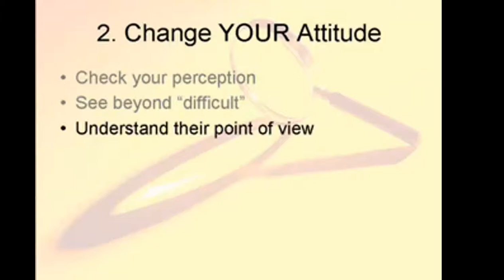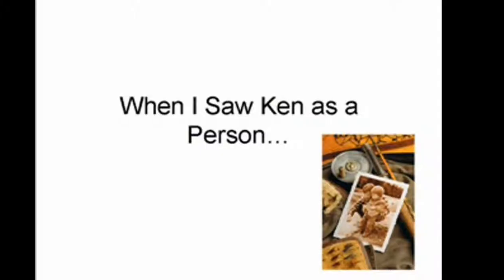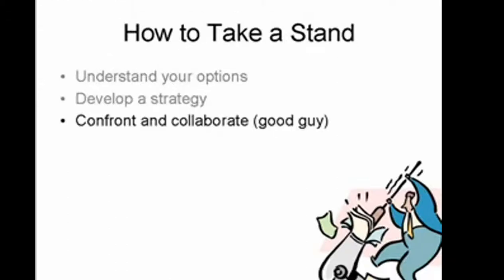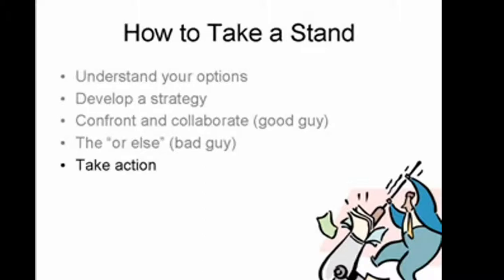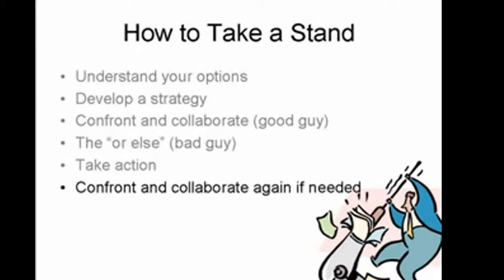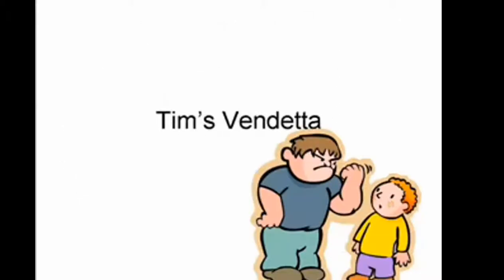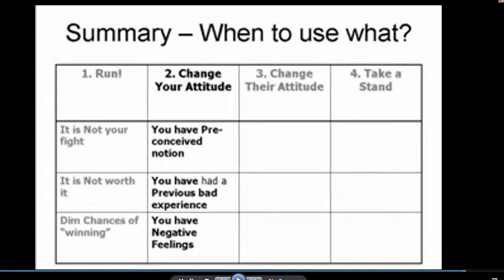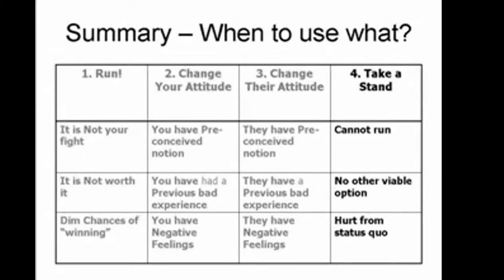Dealing with diffifult people and managing conflict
In this video you can see the explanation for your help in the Job World.